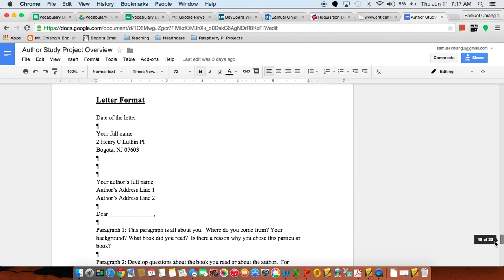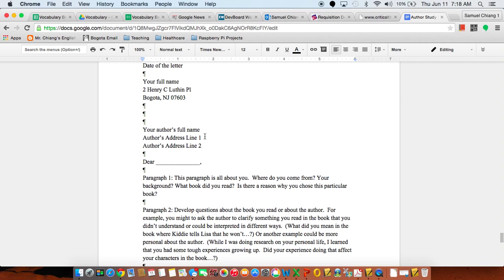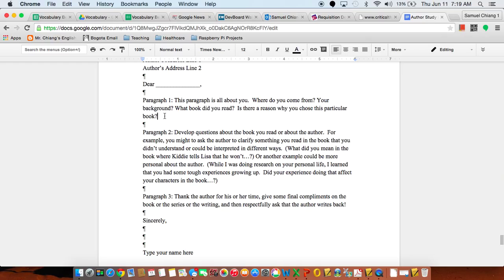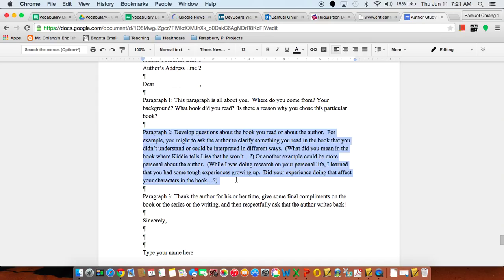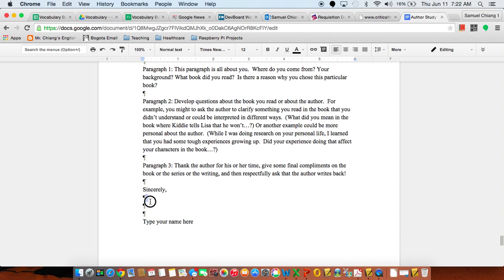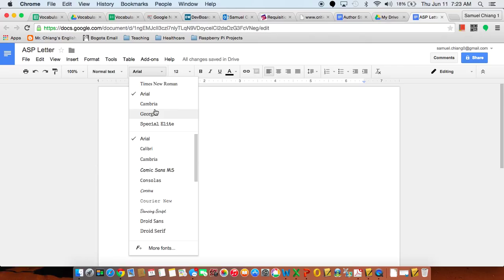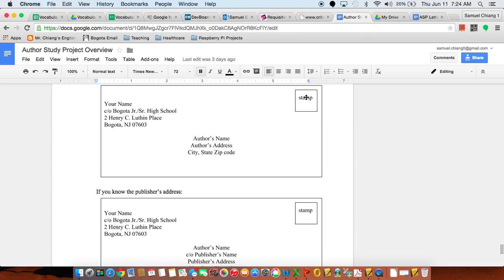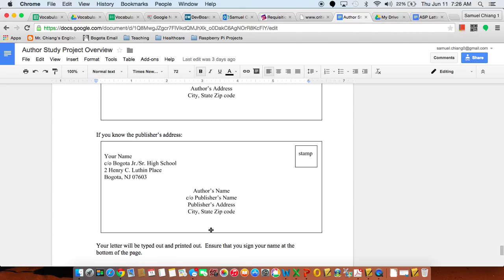Author Study Project Letter